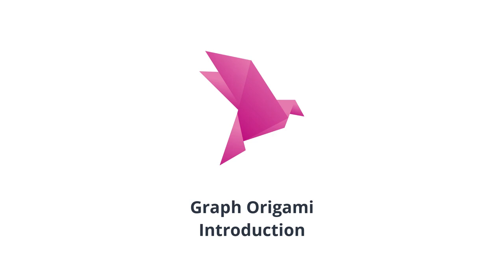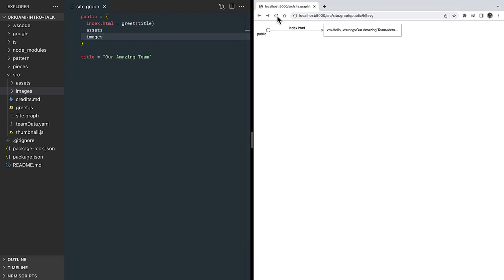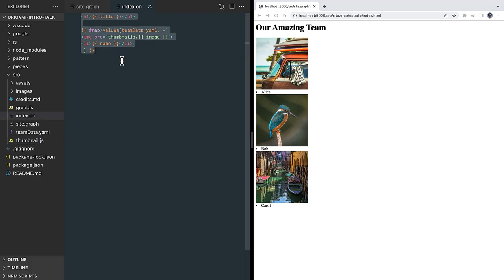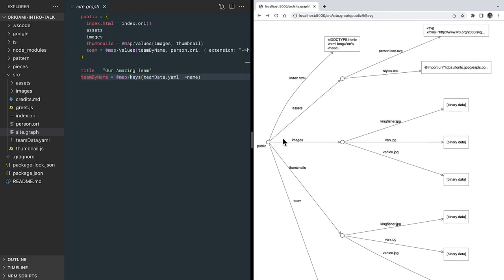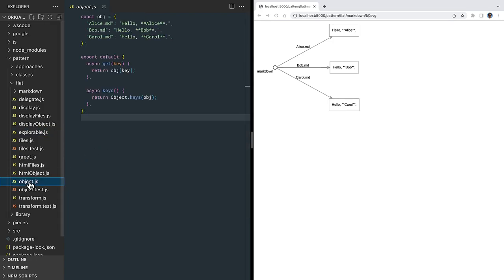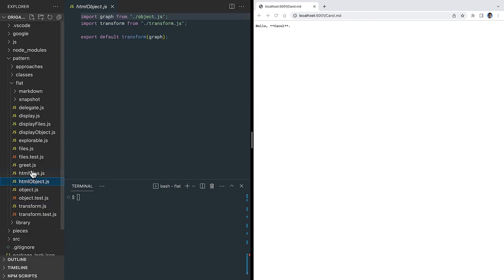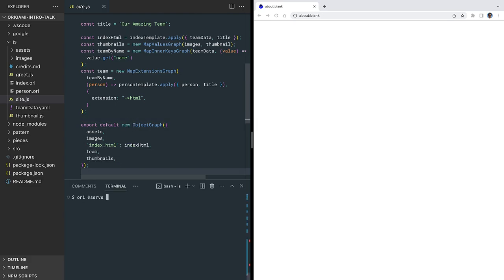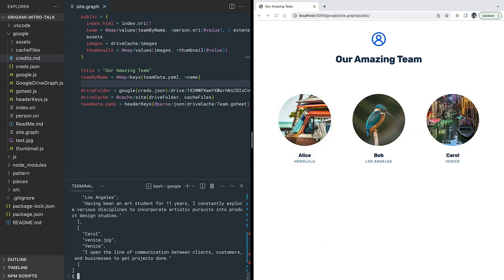Graph Origami Introduction: Building websites with graphs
This video introduces a research project called Graph Origami that's exploring ideas and tools for building software artifacts and digital content using abstract graphs as foundational artifacts. [Update: As of December 2023, the project is now called Web Origami.]

I’ve been researching this approach for the past two years, and it’s worked very well for building websites and other applications. If I can conceptualize what I’m trying to do as an operation on a graph, the code required to express that operation tends to be concise and work the first time.

This is not a product yet, but you can learn more about it

I’m specifically looking for people who would be willing to work together on applying these ideas to their own projects — to see how this approach works in a wider range of applications, and to ensure the project evolves in a direction you’d find useful. Contact